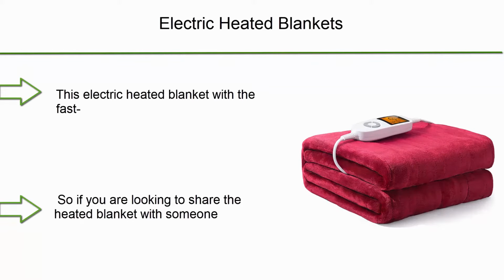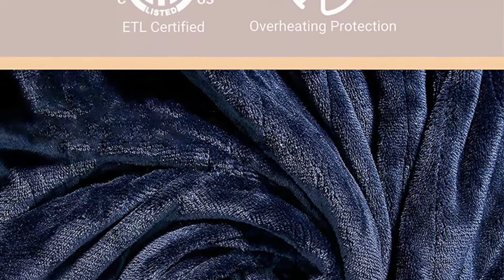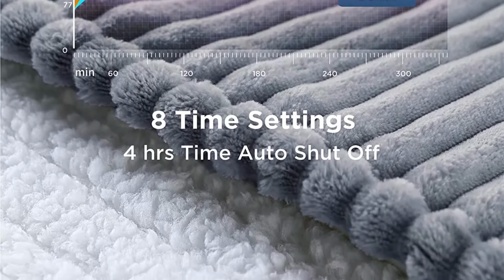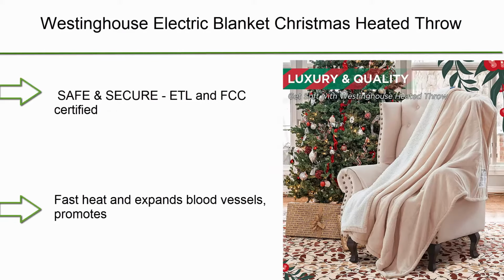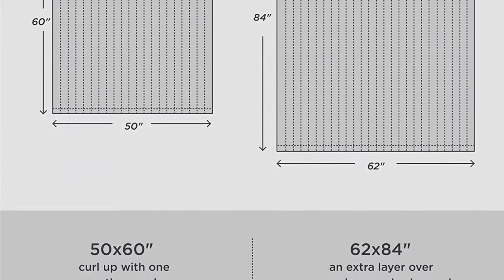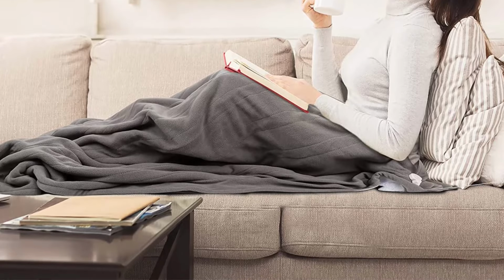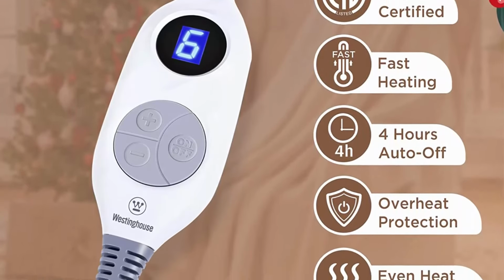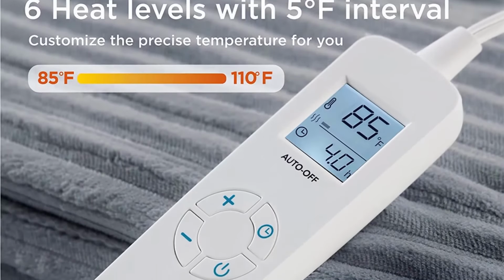✅ 10 Best Electric Heated Blanket New Model 2022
►10 Best Electric Heated Blanket;
❥ Top 1.  Bedsure Heated Blanket Electric Blanket

❥ Top 2.  Westinghouse Electric Blanket Christmas Heated Throw | 6 Heating Levels & 4 Hours Auto Off | Flannel to Sherpa Reversible 50x60 | Machine Washable,Ivory

❥ Top  3.  Electric Heated Throw Blanket,Polar fleece / Velveteen Reversible Fast Heating Blanket 50" x 60", ETL Certification with 10 Heating Levels & 4 Timer Setting, Machine Washable and Home Office Use(Gray)

❥ Top  4.  Bedsure Heated Blanket Electric Blanket - Electric Throw with 6 Heating Levels & 4 Hours Auto Off Heating Blanket, ETL Certificated, 50x60 inches, Grey

❥ Top  5.  Westinghouse Electric Blanket Christmas Heated Throw | 6 Heating Levels & 4 Hours Auto Off | Flannel to Sherpa Reversible 50x60 | Machine Washable,Ivory

❥ Top 6. Westinghouse Electric Blanket Heated Throw Luxury Faux Fur to Flannel Reversible Heating Blanket 50"x60", 6 Heat Settings & 4 Hours Auto Off, Machine Washable Leopard Print

❥ Top 7. Bedsure Heated Blanket Electric Blanket - Electric Throw with 6 Heating Levels & 4 Hours Auto Off Heating Blanket, ETL Certificated, 50x60 inches, Grey

❥ Top  8.  [5 Year Warranty] WOOMER Electric Heated Throw Blanket(50"x 60"), Soft Flannel Fast Heating Blanket with Multi-Color Option, 4 Heating Levels & 4H Auto Off, Machine Washable, Over-Heat Protection

❥ Top  9.   Electric Blanket Heated Throw 72 Inch x 84 Inch Oversized Flannel Heated Blanket, ETL Certification Fast Heating with 4 Heating Levels & 10 Hours Auto Off, Machine Washable

❥ Top  10.  Electric Heated Blankets, Full Body Fast Heating Throws Twin Size 50" x 60", Double-Layer Flannel Blanket with 10 Heating Levels, Auto-Off, ETL Certified, Overheating Protection, Machine Washable

Portions of footage within this video are definitely not original content manufactured by Best Quality. Portions of stock footage of merchandise were gathered from multiple sources including, manufactures, fellow creators and various other sources. "All claims, guarantees and product specifications get by the manufacturer or vendor. Best Quality is not held responsible of the claims, guarantees or specifications".
We undoubtedly are a participant within the Amazon Services LLC Associates Program, an online affiliate advertising program made to provide a path for us to earn fees by linking to Amazon.com and affiliated sites.As an Amazon Associate I earn from qualifying purchases.